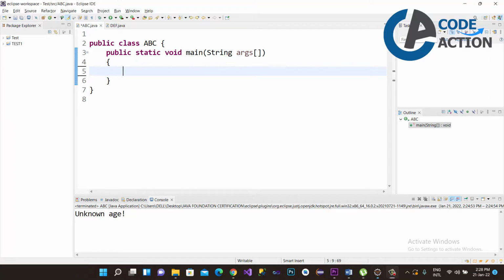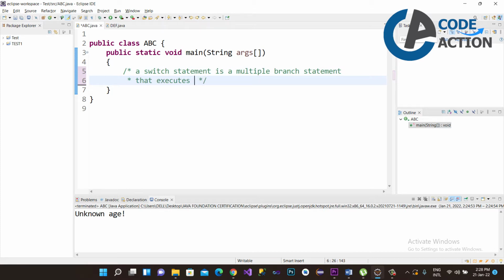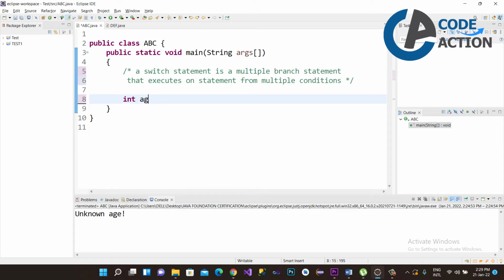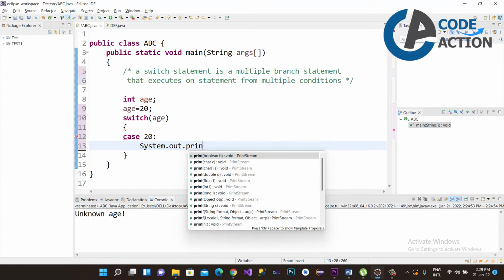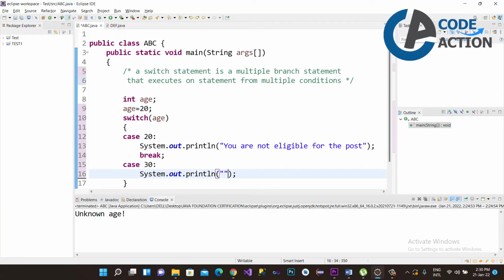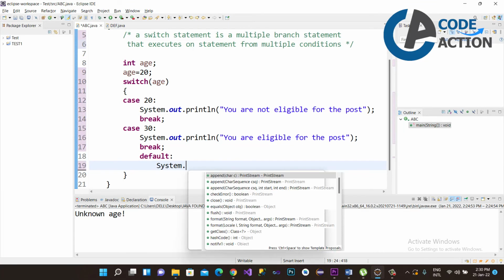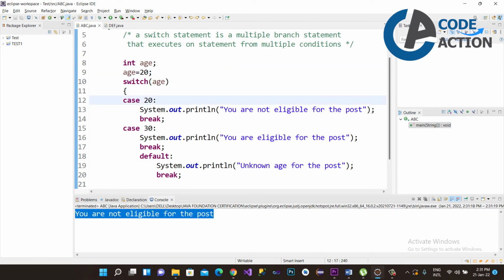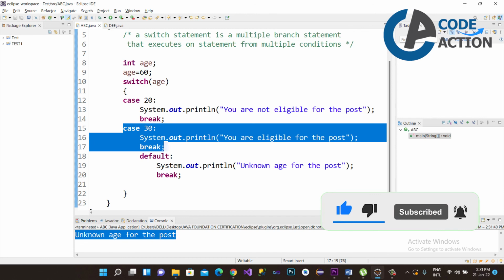10 How to use Switch Statement in Java - Java Tutorial By Zaland CodeAction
10 How to use Switch Statement  in Java -  Java Tutorial By Zaland   CodeAction